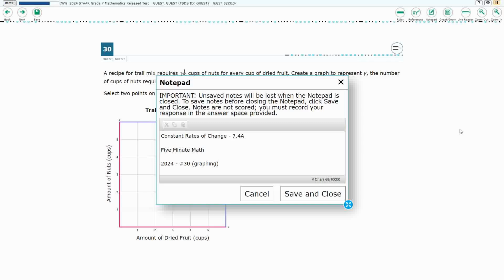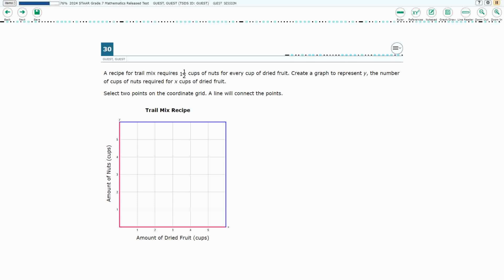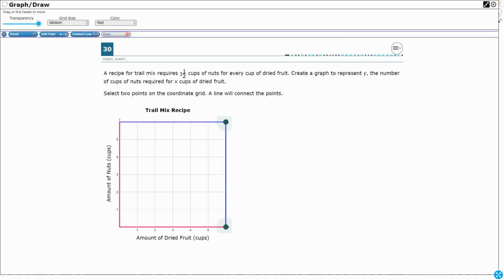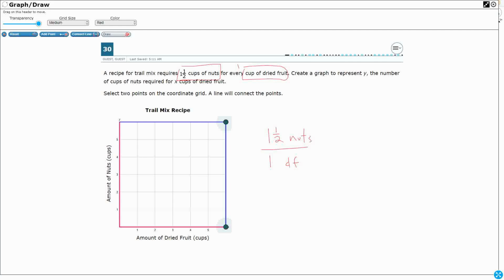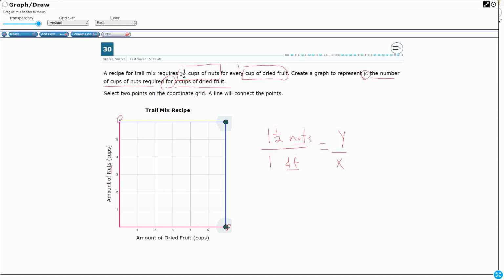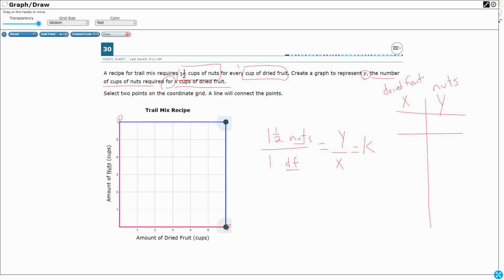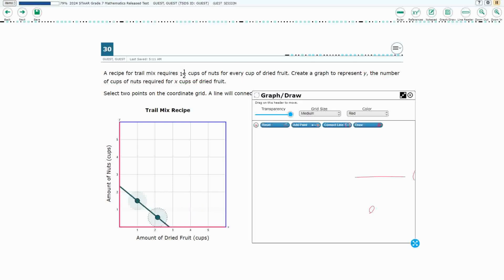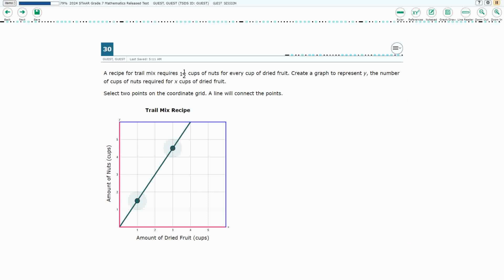7th Grade STAAR Practice Constant Rates of Change (7.4A - #18)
Practice representing constant rates of change in mathematical and real-world problems given pictorial, tabular, verbal, numeric, graphical, and algebraic representations, including d = rt with a test item from the 2024 STAAR test (#30 - 7.4A).